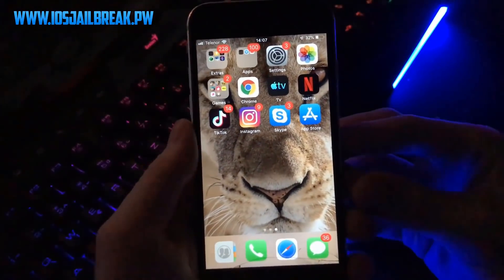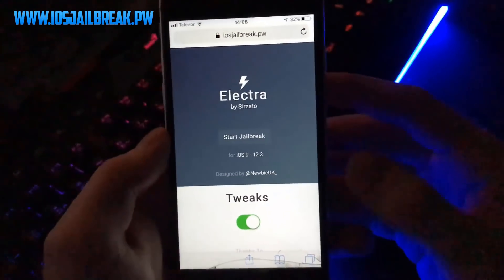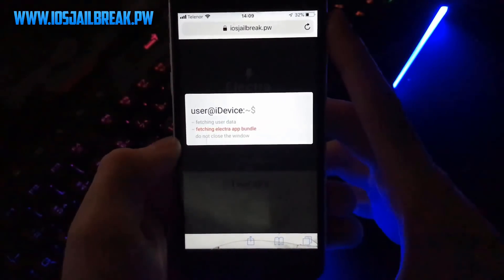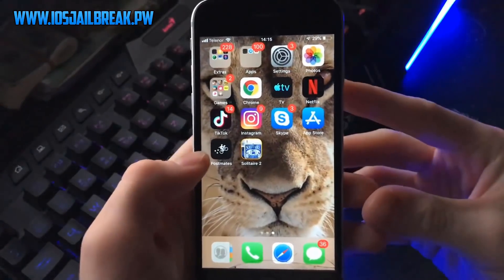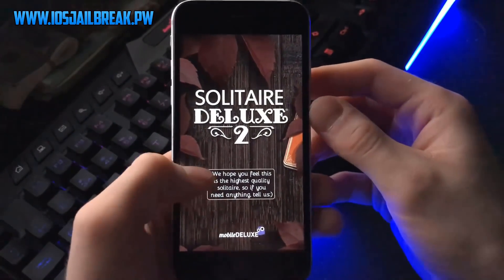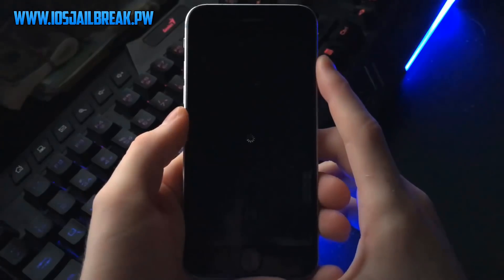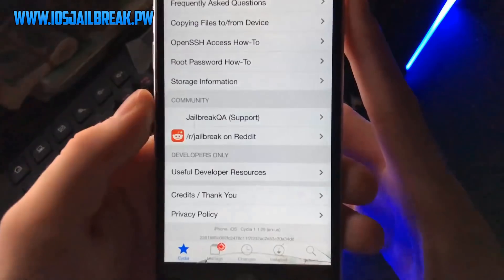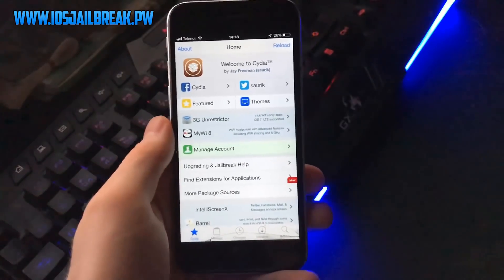Jailbreak iOS 12.3 ✅ How to Jailbreak iOS 12.3 - MAY 2019 WORKING! [12.3 Jailbreak]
I will keep you guys updated! Oh and yes this working to jailbreak ios 12.3 ~ in 2019!

The anticipation for an iOS 12.3 Jailbreak is what keeps people on their toes. Now they have a chance to witness how to Jailbreak iOS 12.3 and have cydia injected into their device. This iOS 12.3 has been created to fix that annoying facetime group bug that allowed people to eavesdrop on other peoples conversations. We were expecting iOS 12.3 to come with great improvements and it did not disappoint.

With the iOS 12.3 update’s release finally here, we want to take you through everything there is to know about Apple’s latest firmware. In this guide to the iOS 12.3 update we’ll take you through iOS 12.3’s known changes, iOS 12.3 problems, places to look for feedback, and our early impressions of the software.